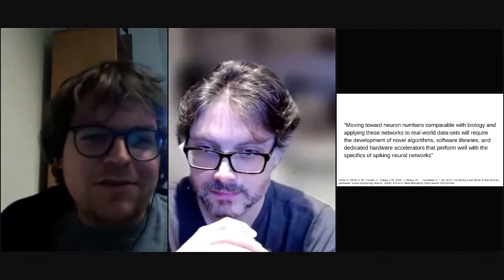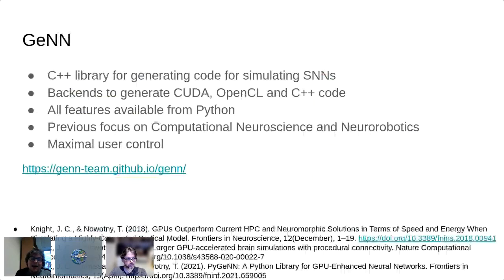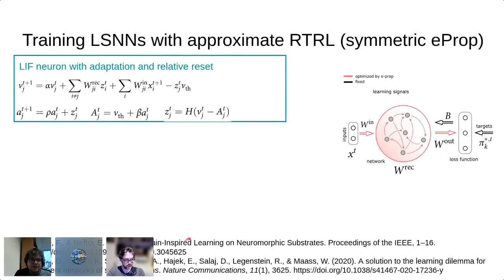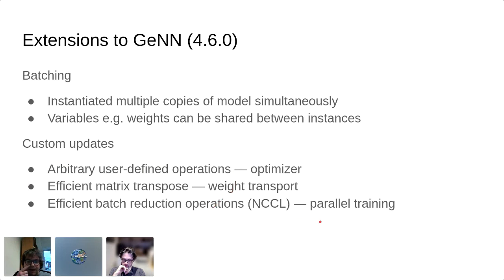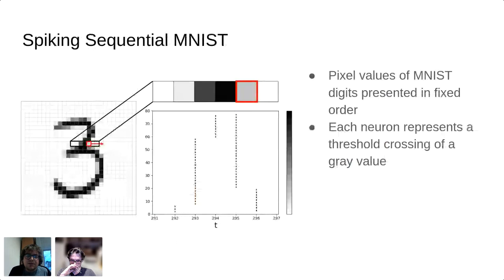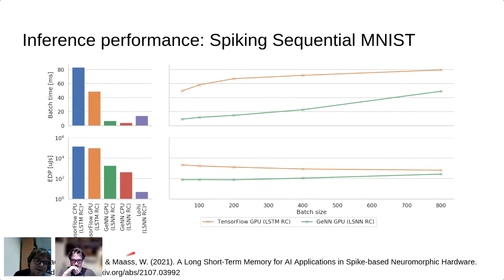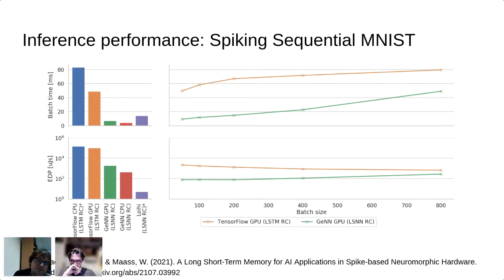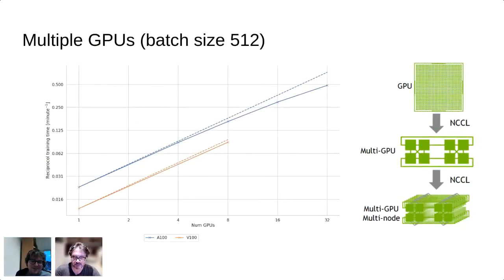14 James Knight - Efficient GPU training of SNNs using approximate RTRL